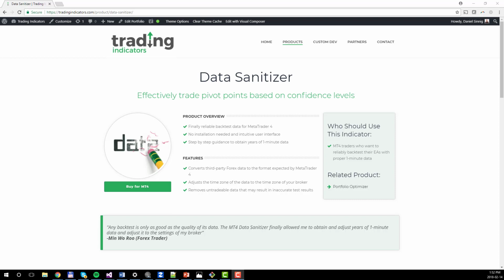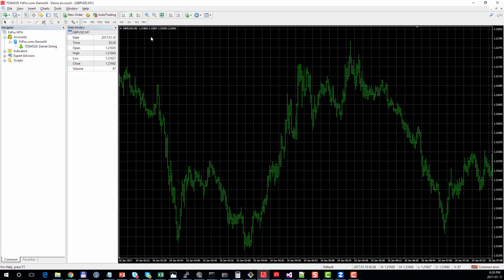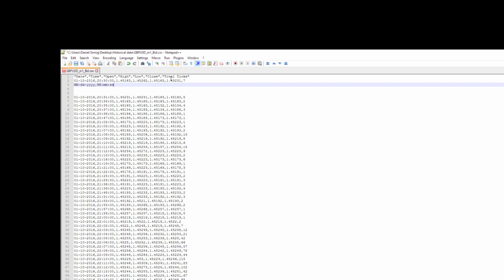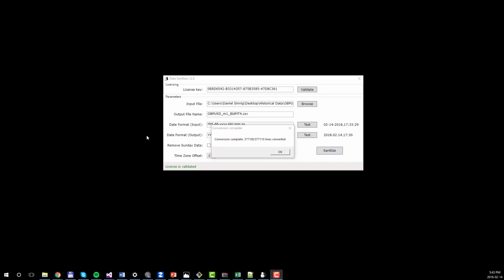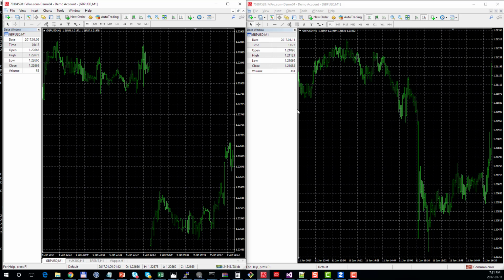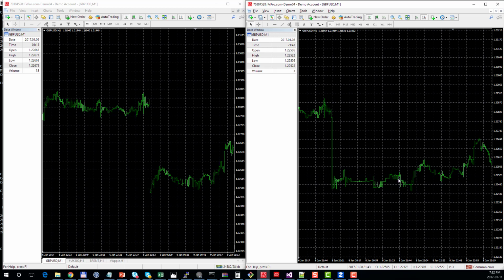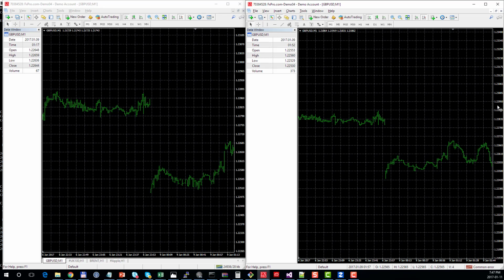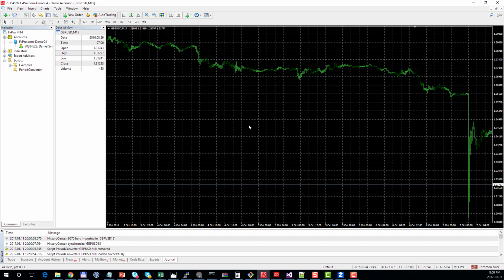MT4 Data Sanitizer 2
This video demonstrates how to use the Data Sanitizer 2 can be used to obtain free and accurate historical data for MetaTrader 4.